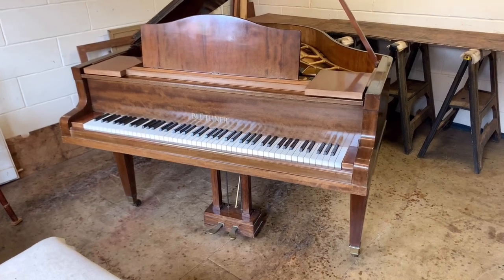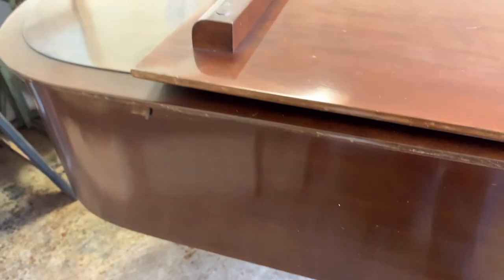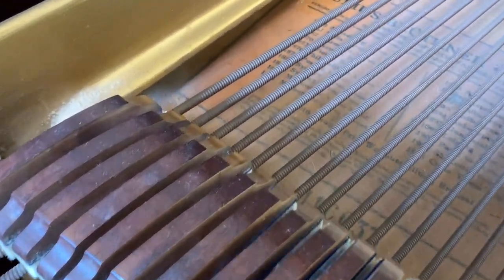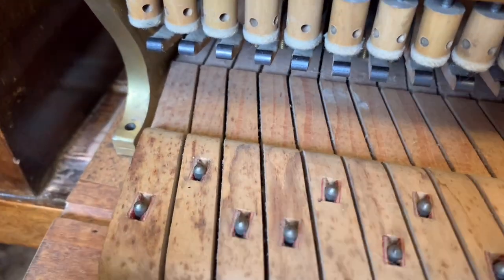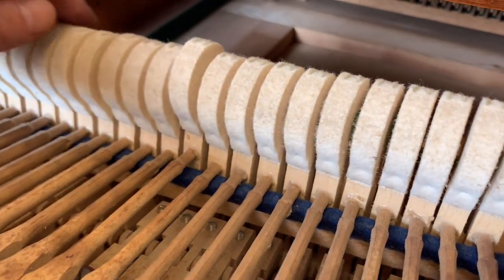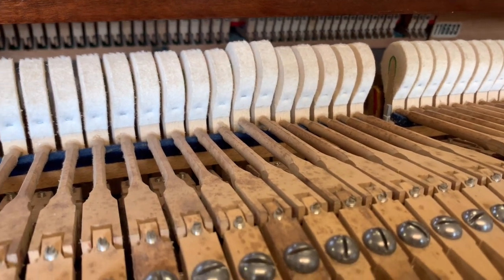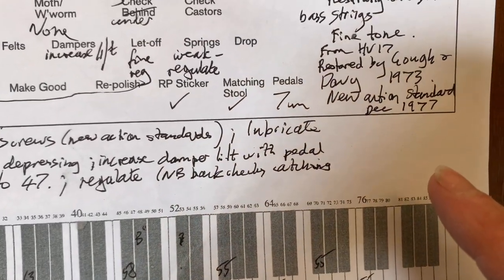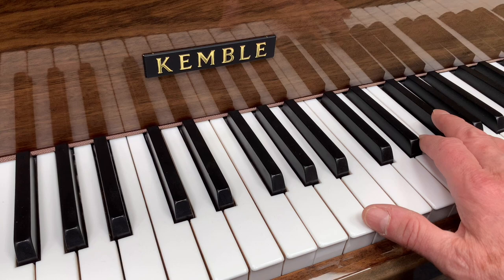Bluthner style 150cm baby grand piano 1932 cf.Bluthner 163cm, Chappell 140cm, Kemble 141cm